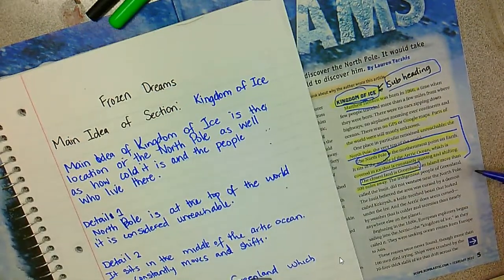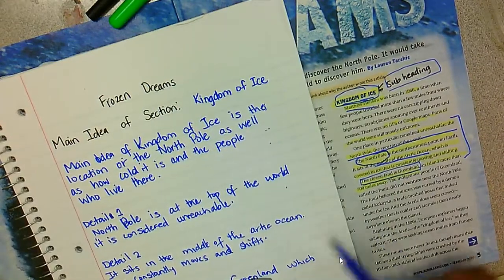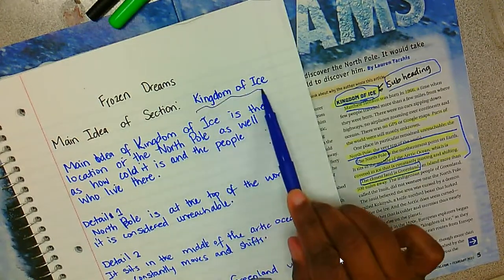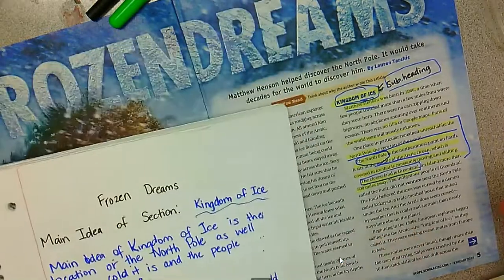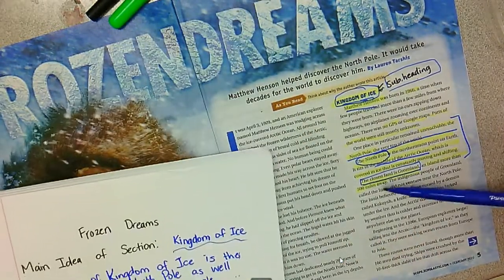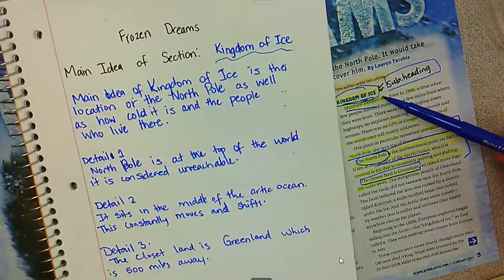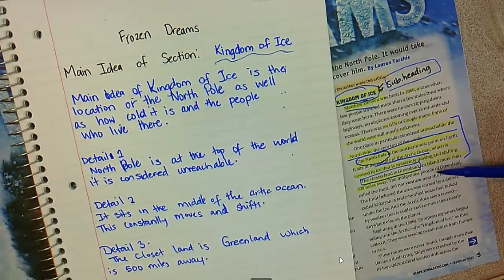Main Idea and Details 1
In this video we will focus on the main idea of section of a nonfiction article as well as details supporting the main idea.